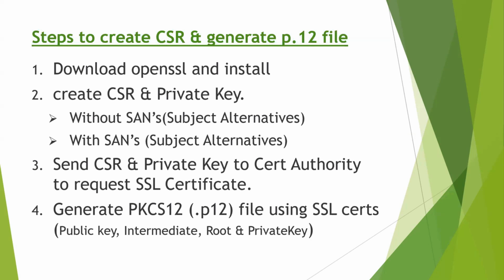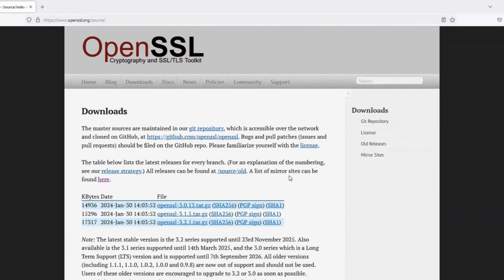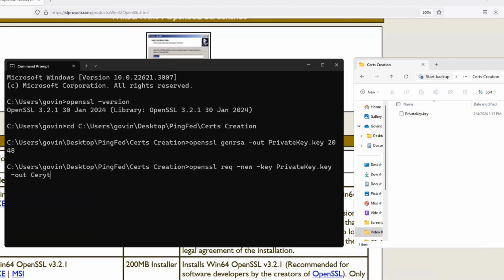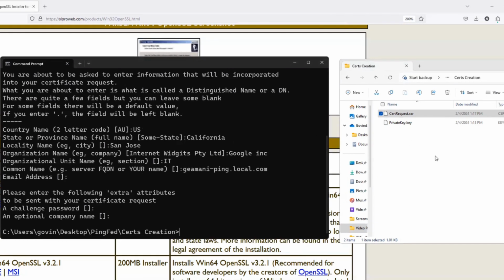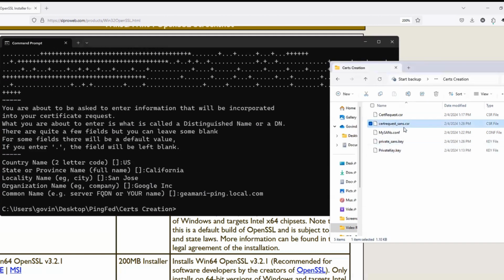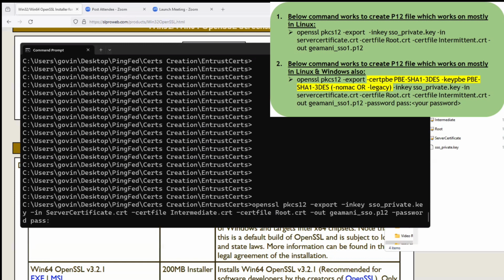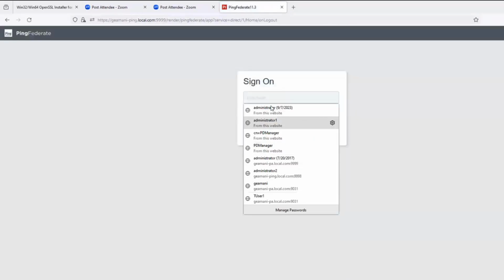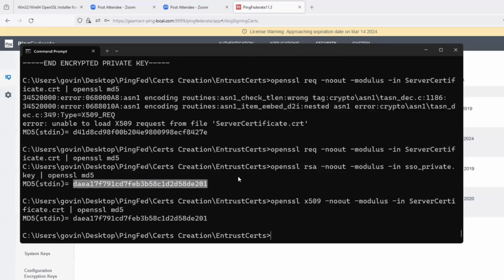Detailed info on how to Generate CSR and Convert SSL certs to PFX / PKCS(.p12)?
OpenSSL windows installer - // & Win64 OpenSSL

1. Generate Key - openssl genrsa -out PingFederate_private.key 2048
2. Generate CSR - openssl req -new -key PrivateKey.key -out CertRequest.csr
3. Generate Key & CSR with .conf file - openssl req -newkey rsa:2048 -nodes -keyout private_sans.key -out certrequest_sans.csr -config MySans.conf
4. Generate PKCS file - openssl pkcs12 -export -certpbe PBE-SHA1-3DES -keypbe PBE-SHA1-3DES -nomac -inkey PrivateKey.key -in SignedCert.crt -certfile RootCA cert -certfile Intermittent.crt -out pkcsfile.p12 -password pass:password

1. Certs Validation-
Verify cert file -            openssl x509 -in certificate.crt -text
verify .p12 file -            openssl pkcs12 -info -in certificate.p12
Check the private key -       openssl rsa -in server.key -check
Check a CSR -            openssl req -text -noout -verify -in server.csr

check MD5-
openssl req -noout -modulus -in mycsr.csr | openssl md5
openssl rsa -noout -modulus -in server.key| openssl md5
openssl x509 -noout -modulus -in server.crt| openssl md5